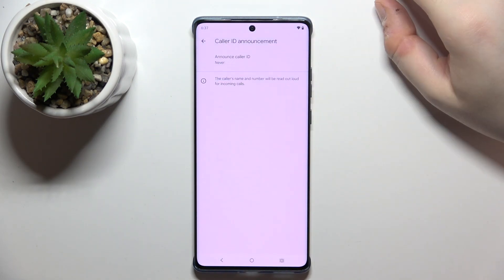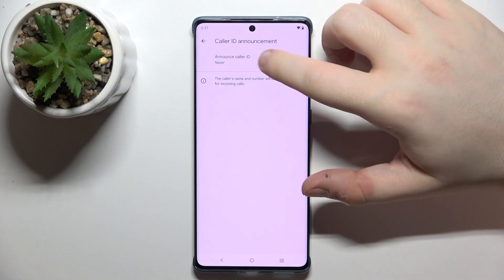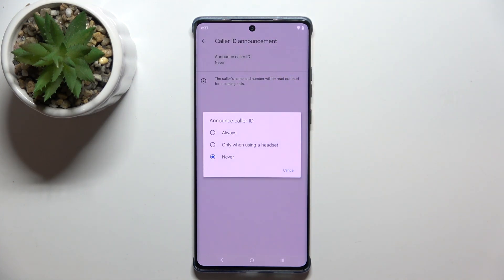How to Enable the Caller ID Announcements on MOTOROLA Edge 50 Fusion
Learn how to set up caller ID announcements on your MOTOROLA Edge 50 Fusion with our detailed tutorial. Follow our step-by-step guide to enable this feature and customize how your phone announces incoming calls. Perfect for users seeking to enhance accessibility or manage calls more efficiently.

How to set up caller id announcements in MOTOROLA Edge 50 Fusion? How to announce the caller's name aloud in MOTOROLA Edge 50 Fusion? How to hear the name of a caller on MOTOROLA Edge 50 Fusion?